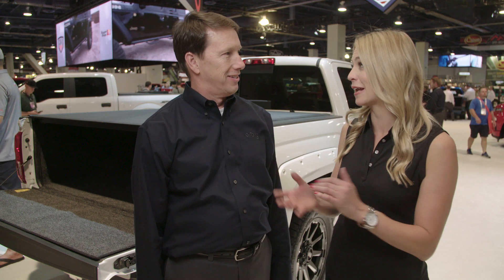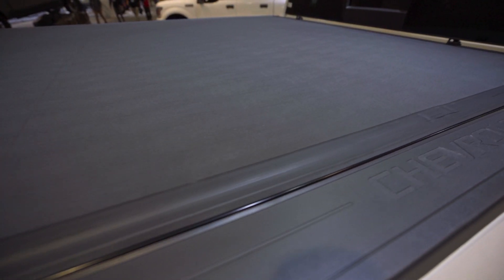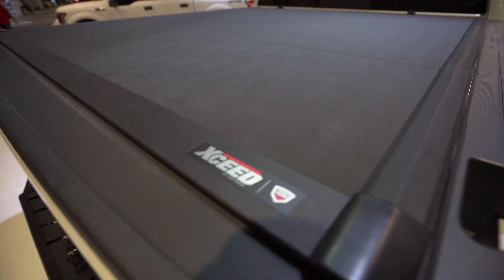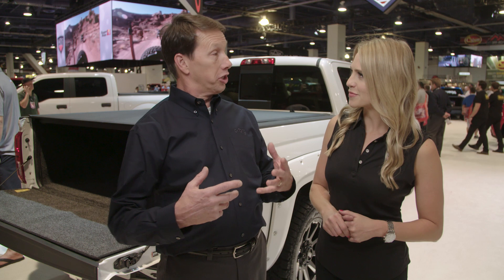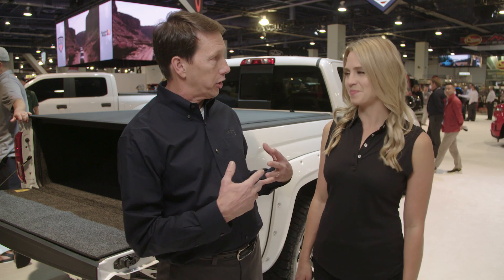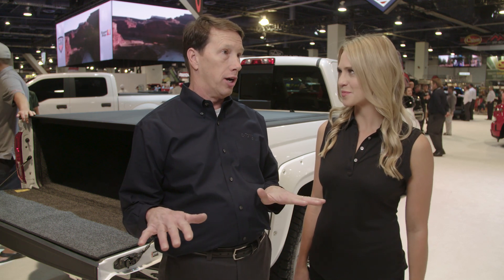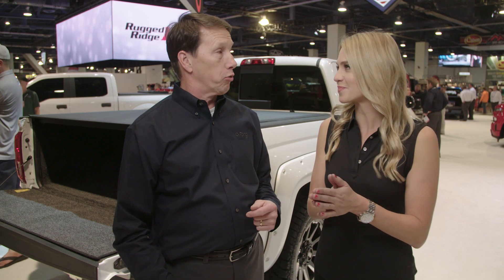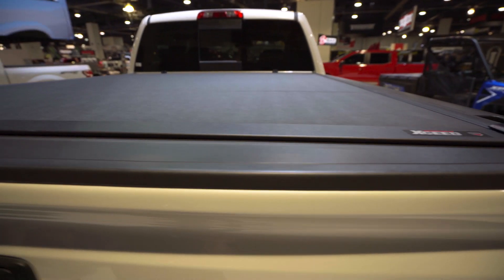SEMA 2018 | Introducing the Extang Xceed by Truck Hero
Katie Osborne stopped our SEMA 2018 booth to get some BIG news from Steve Kelley, VP of Sales at Extang, a Truck Hero company, introducing the Extang Xceed. The Xceed is Extang's newest hard, tri-folding truck bed cover.

The Xceed will feature a flush mount and provide full bed access without removing the cover. This cover is fully Extang Engineered, featuring a matte vinyl, EnduraShield for enhanced weather tightness.

Extang is a Truck Hero company, learn more about Truck Hero